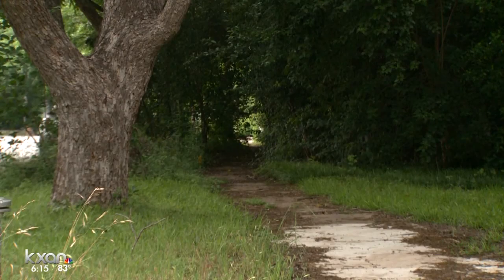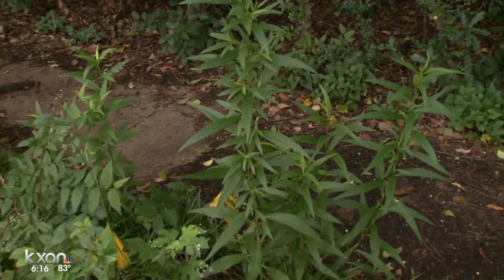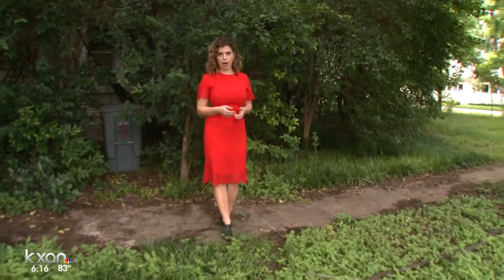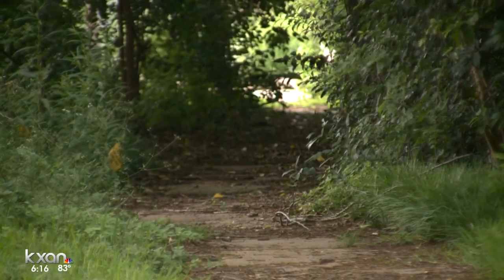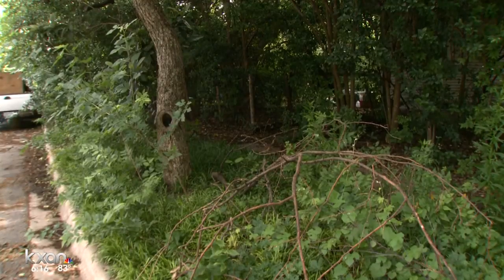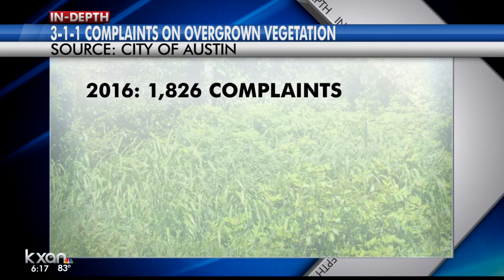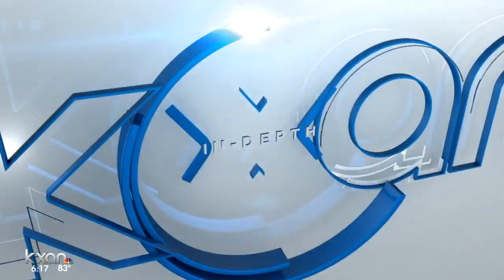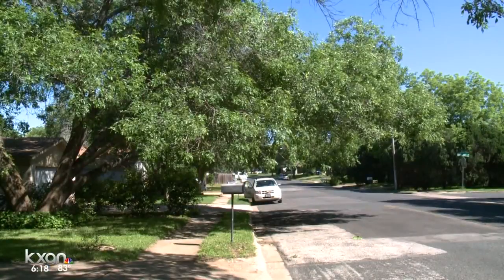Shrubs blocking sidewalks creating a hazard on Austin streets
Overgrown weeds and shrubs block 40 percent of Austin sidewalks, a city engineer said.